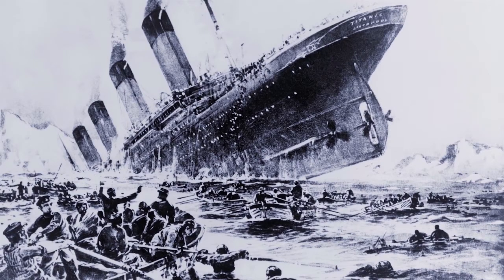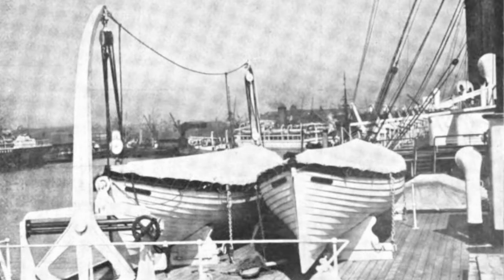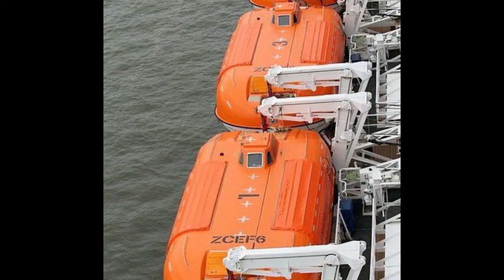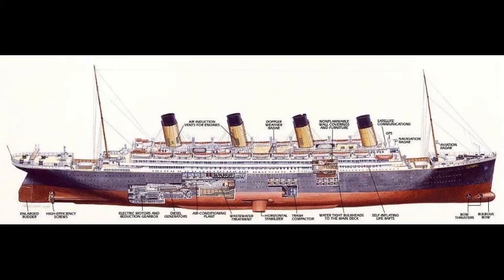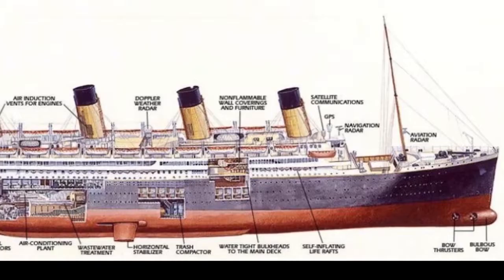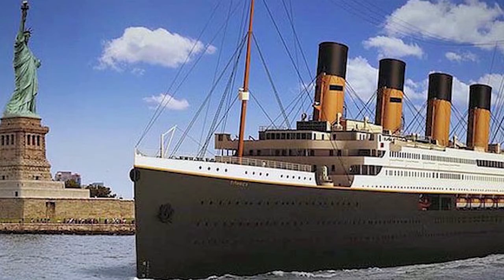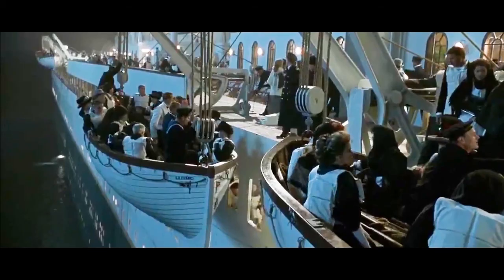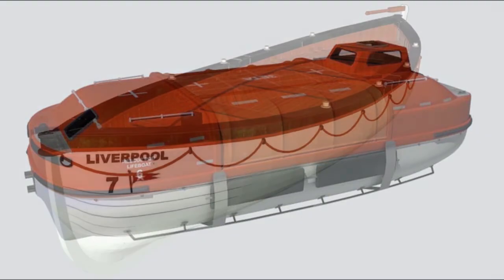Replica Titanic Lifeboat Dilema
Probably the biggest issue that has faced those that want to build a replica Titanic ship, is the challenge of the lifeboats. A replica ship doesn't just need more lifeboats on-board, it is much more complex than that. Watch on...(Images courtesy of Blue star Line and Sarel Gous). See Titanic II News